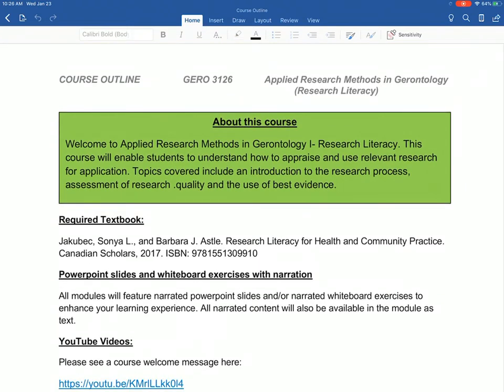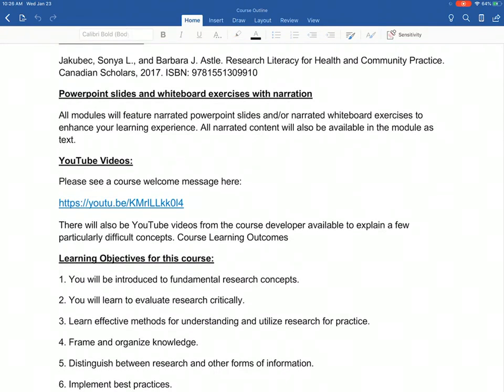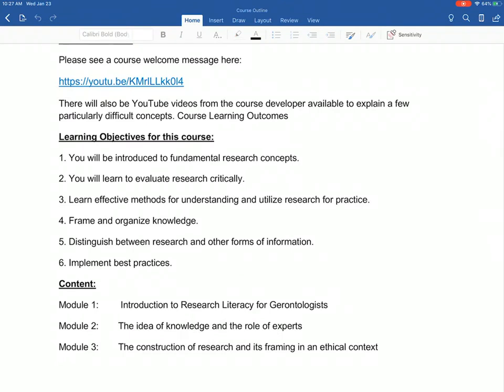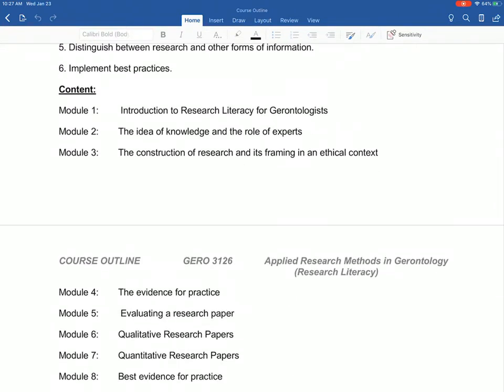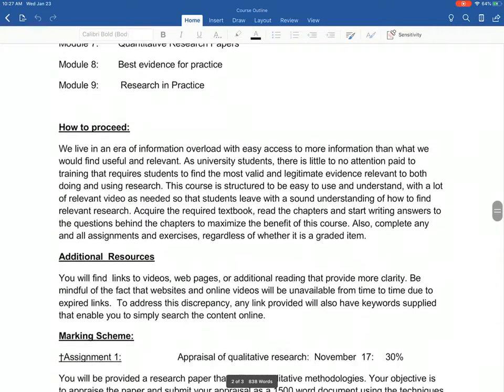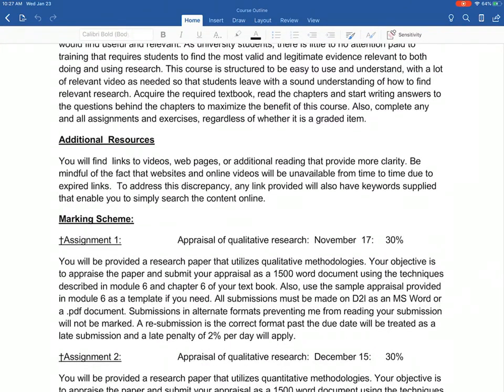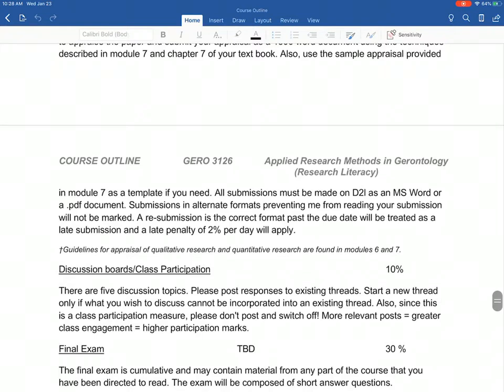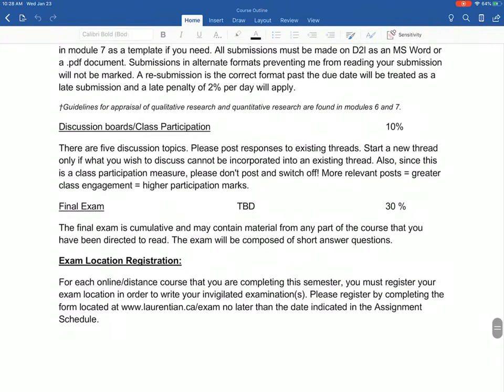Module 1-1- Overview